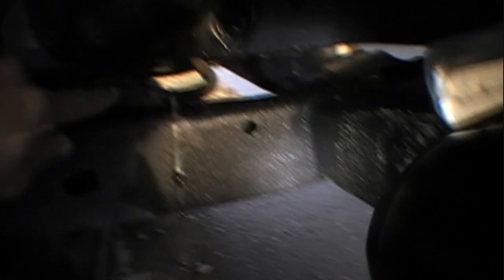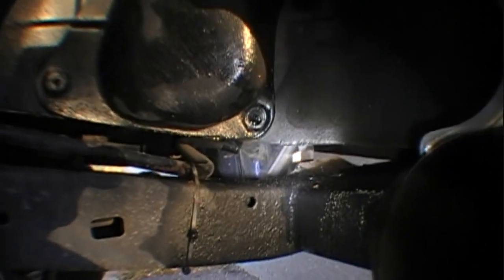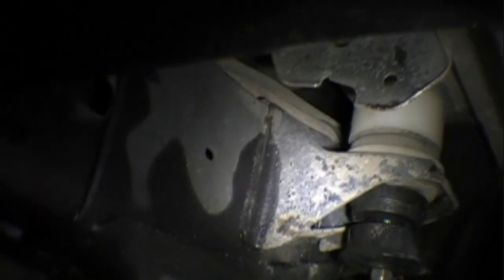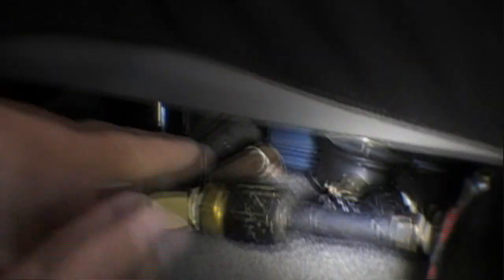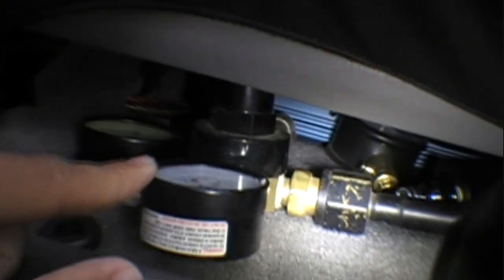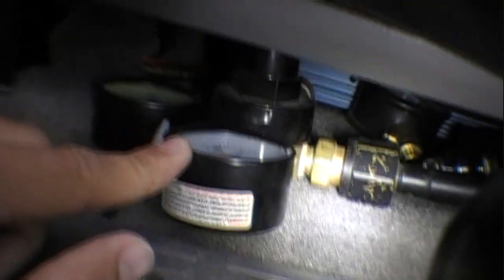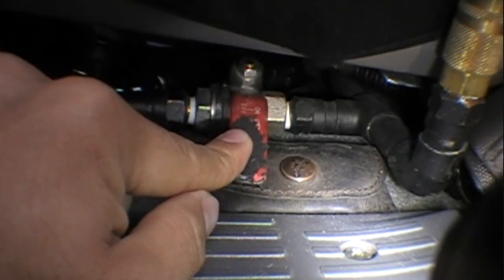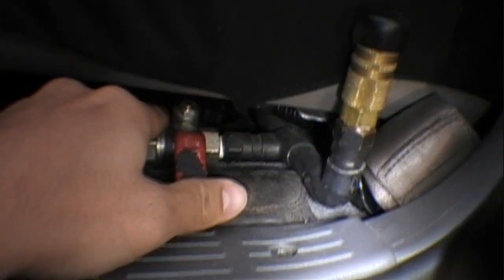CO2 Mount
A quick overview of Glen's CO2 setup on his 3rd Gen 4Runner. The tank hangs under the rear cargo where the spare tire used to be and the regulator is under the seat. There are CO2 couplers on the driver's and passenger side front doors.